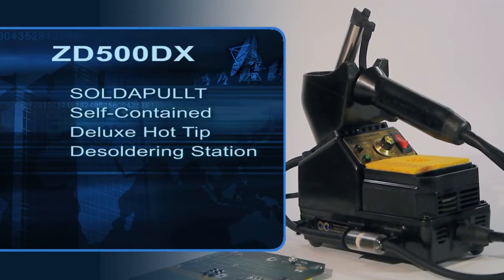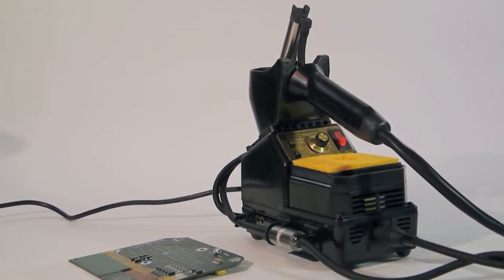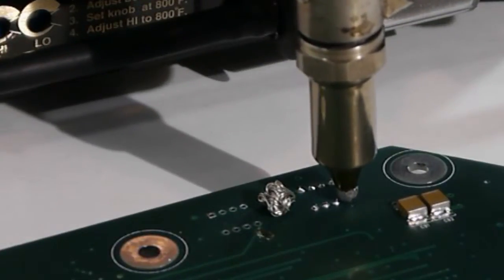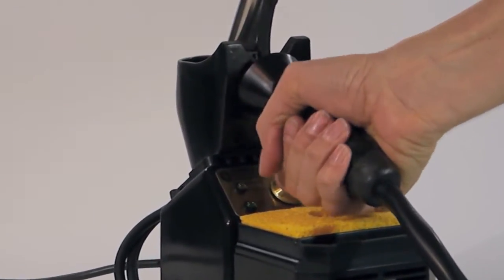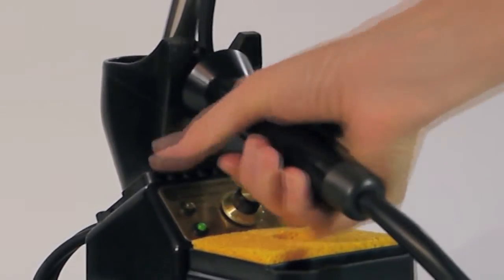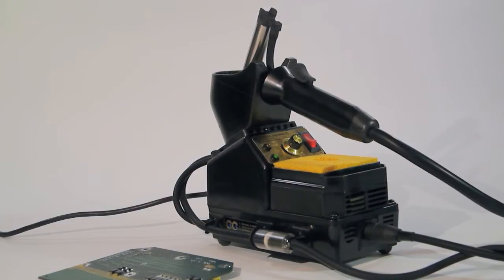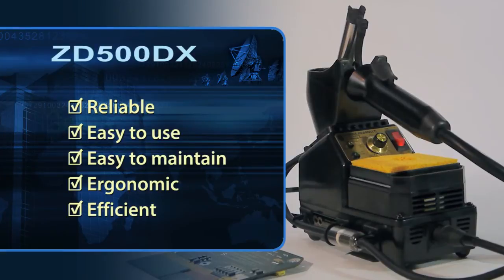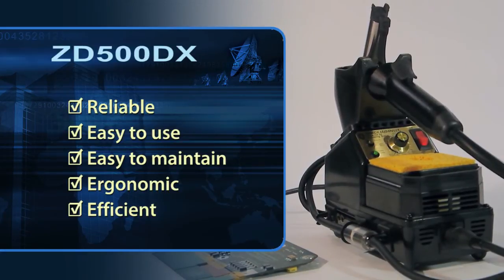EDSYN ZD500DX Hot Tip Desoldering Station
See the EDSYN ZD500DX in action.  This unit offers a self-contained and high performance vacuum desoldering system ideal for heavy duty applications that require maximum heat transfer and easy maintenance.  There is an adjustable and ergonomic hand piece and it comes with an 18 month warranty.  This unit is also both ESD safe and UL approved.